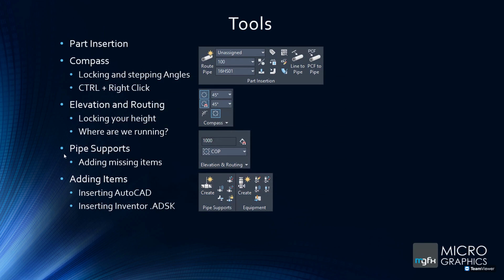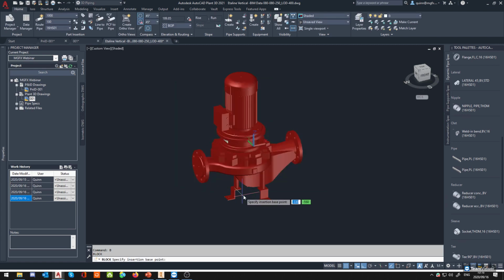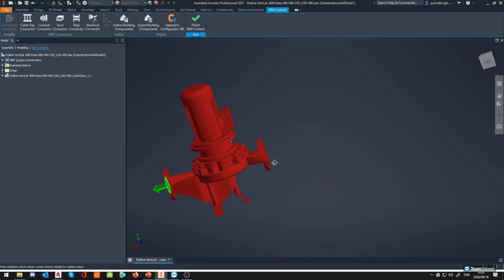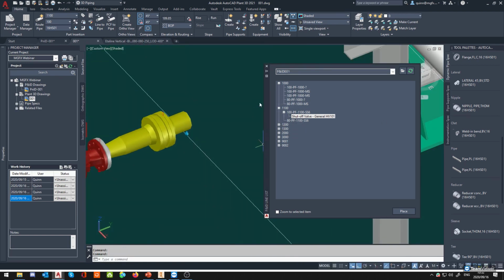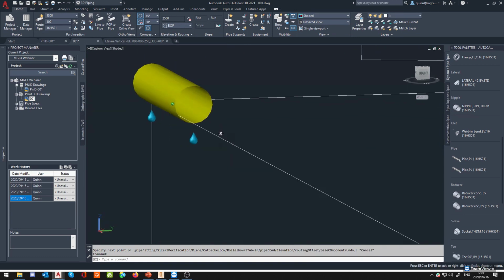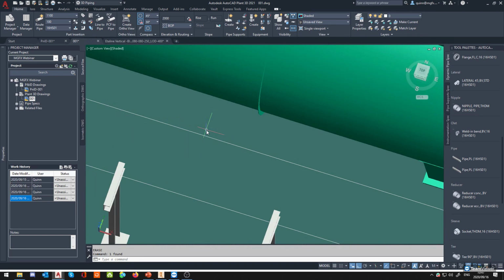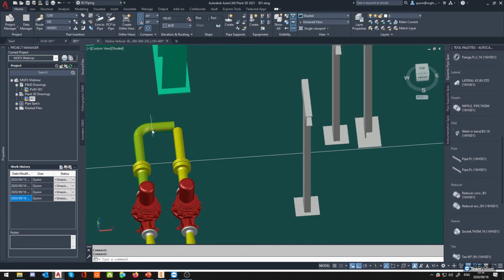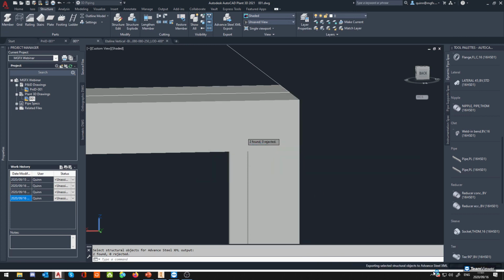Webinar - Tools in Plant 3D for accelerating design